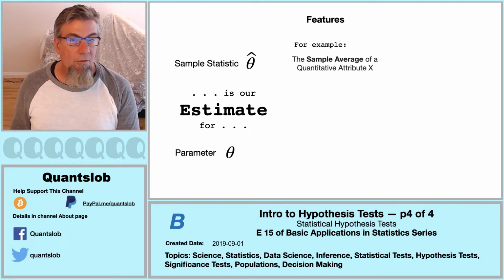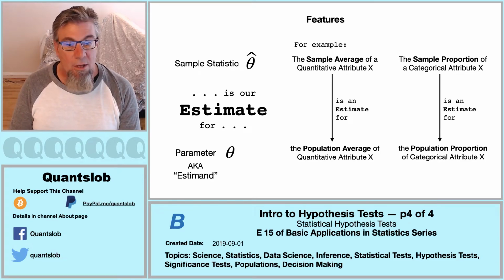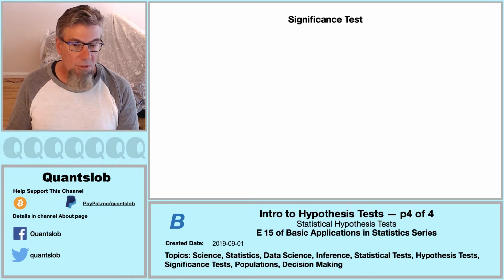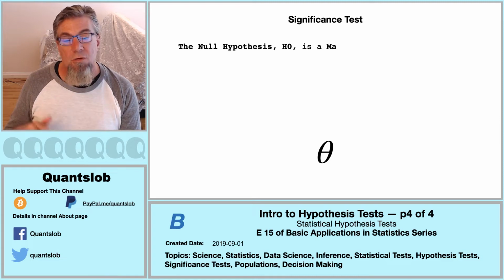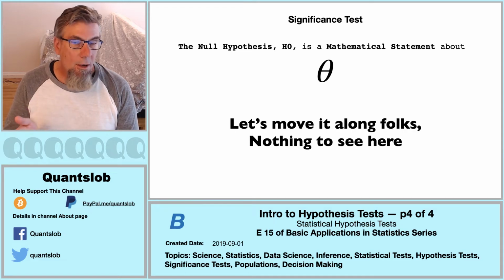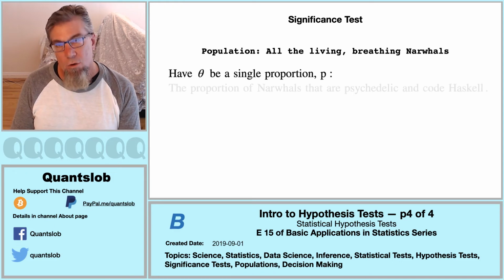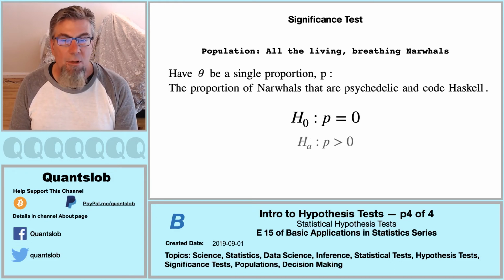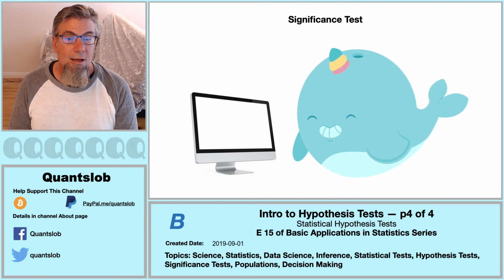Intro to Statistical Hypothesis Tests p4 of 4 -- Statistics & Data Science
Statistical Hypothesis Tests

Edited and republished on 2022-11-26

The reason the technology of today is more powerful, flexible, and accessible than the technology of yesterday is owed to a large degree to formalized statistical hypothesis testing.
In this installment, the finale of our introductory micro-series on hypothesis tests, we look at parameters, sample statistics, and the hypotheses that comprise a statistical significance test.